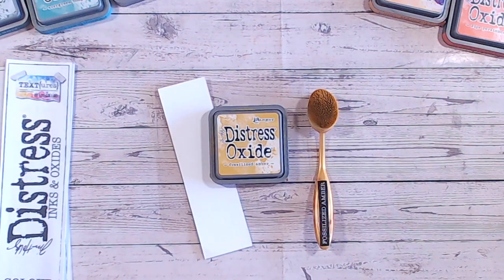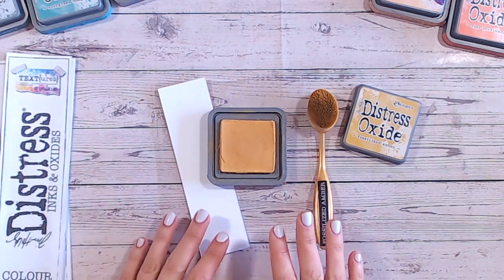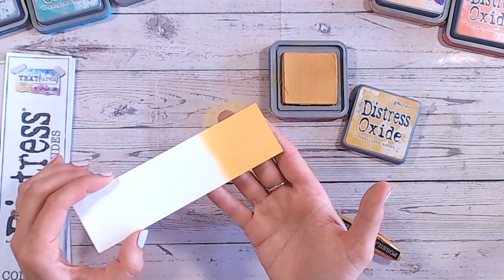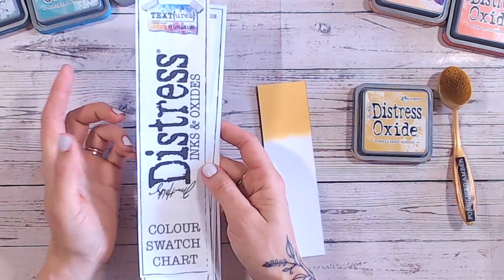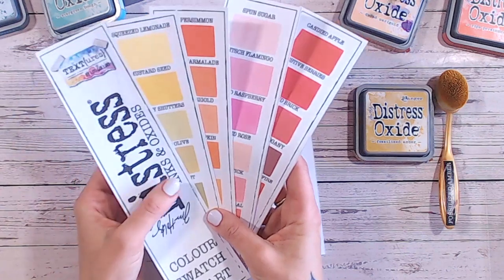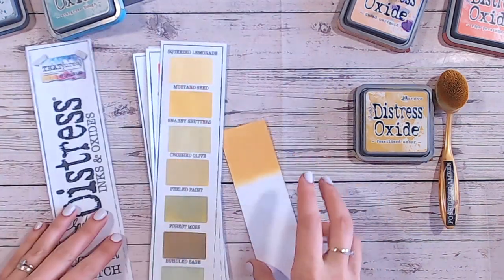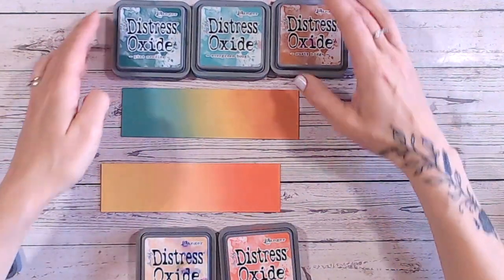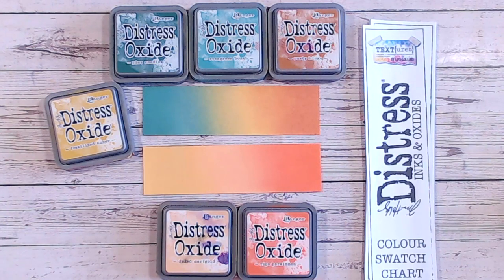DISTRESS OXIDE COLOUR COMBINATIONS - Fossilized Amber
Part of a series exploring each of the @ranger_ink  @timholtz Distress Ink & Oxide colours and discovering colour combinations and ink blending techniques with each.

This tutorial is looking at Fossilized Amber, whilst playing with some different colour blends and seeing which yellows are also similar.

Other Distress Oxide colours used:
* RUSTY HINGE
* EVERGREEN BOUGH
* PINE NEEDLES
* RIPE PERSIMMON
* DRIED MARIGOLD